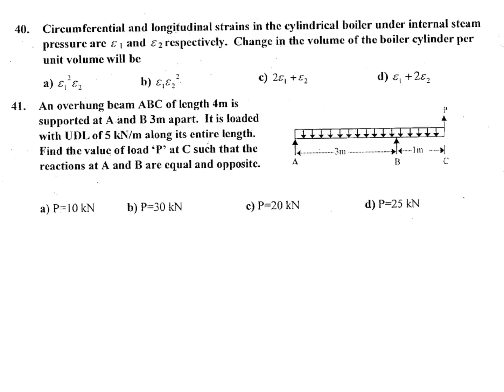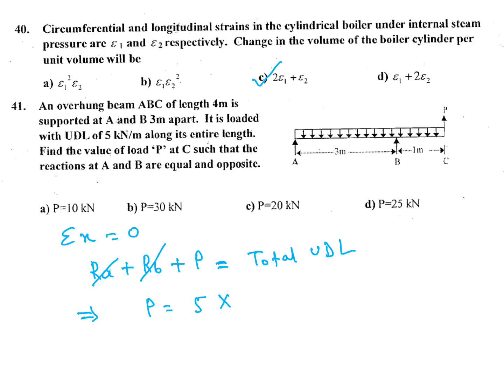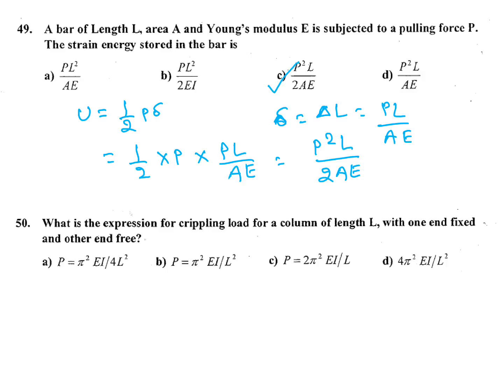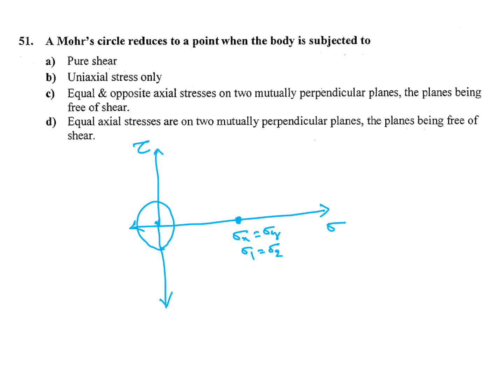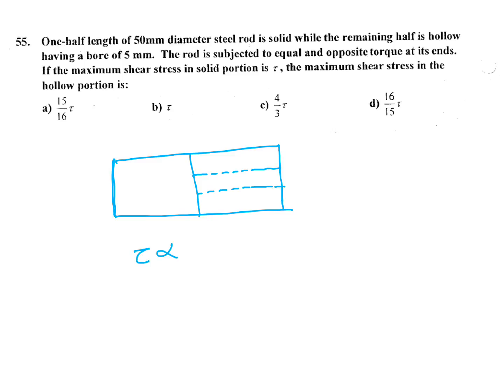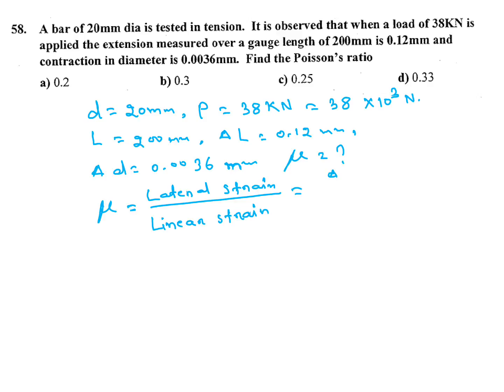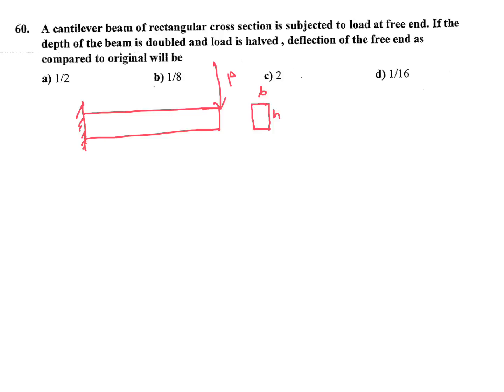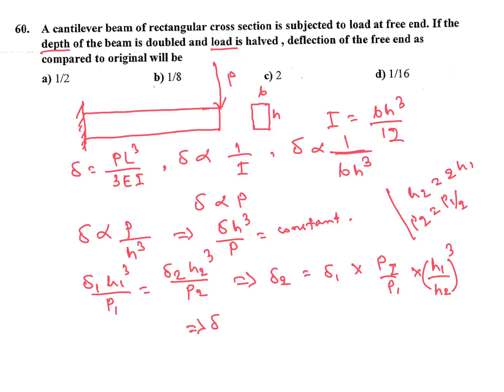ISRO QUESTION PAPERS SOM - 05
COAL INDIA/IES/GATE/PSU